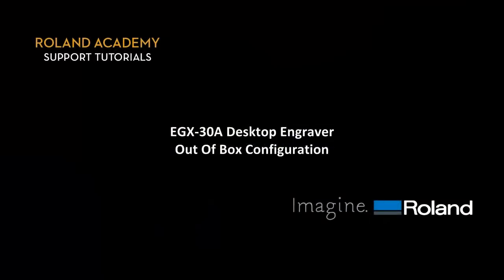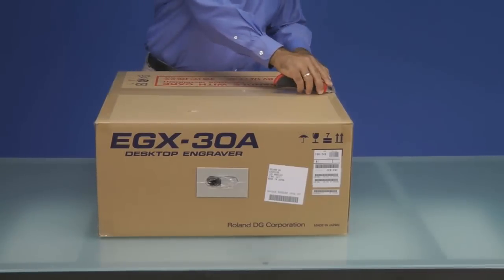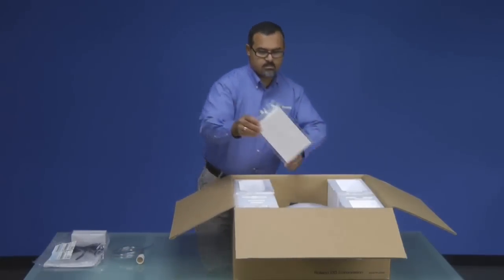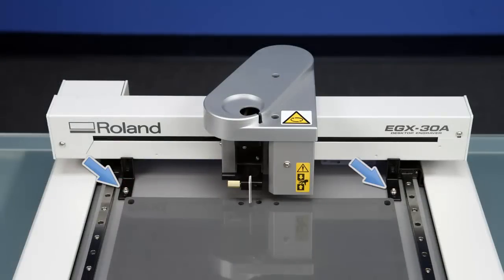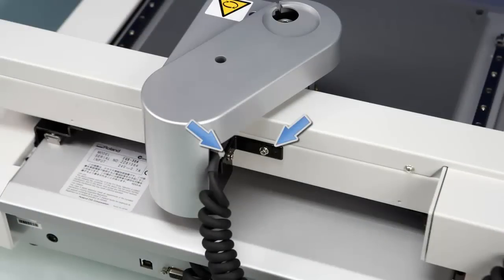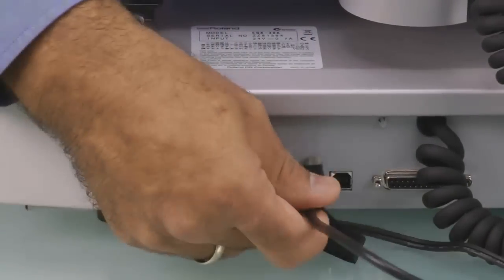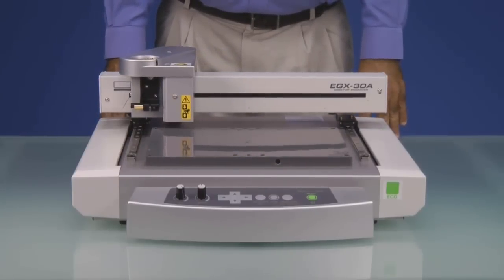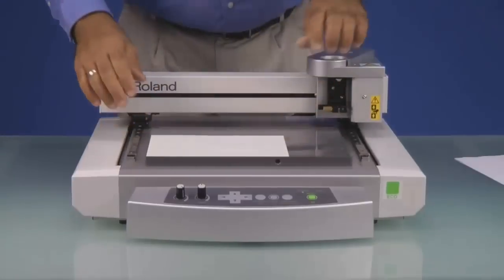EGX-30A Out Of Box Setup (1 of 3)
This video covers the out of box configuration and setup of the EGX-30A for basic Scribing and Engraving and is composed of 3 chapters. This is Chapter 1 of 3.
Chapter 1 covers setup and configuration of the machine
Chapter 2 covers setup and configuration for scribing
Chapter 3 covers setup and configuration for rotary engraving